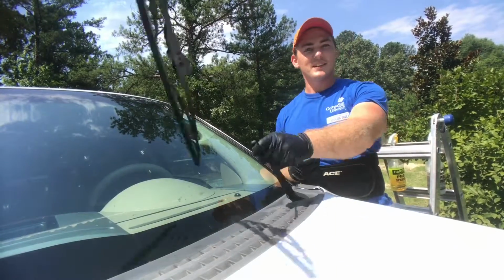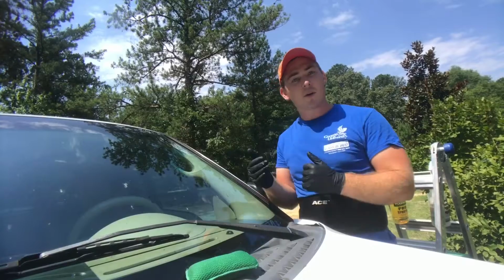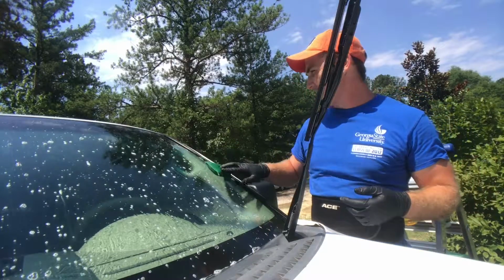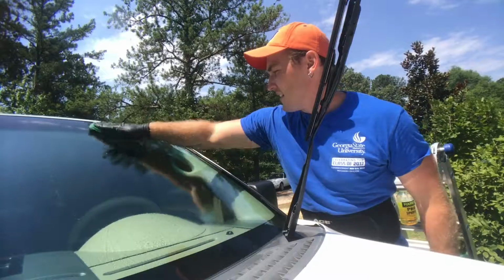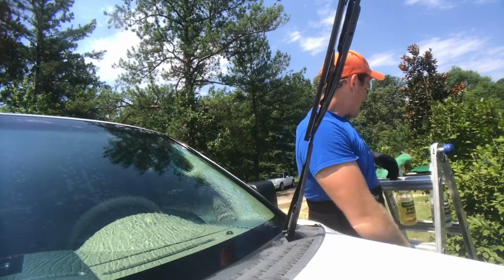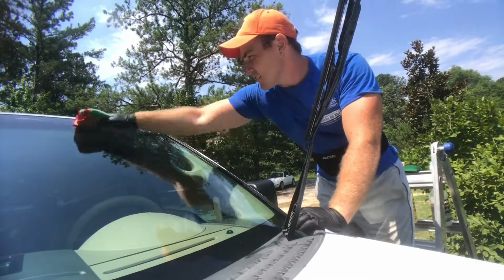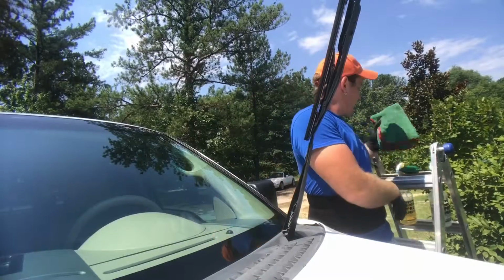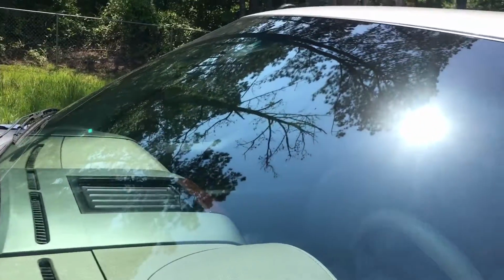How to: Safely & Easily Remove Nasty Bug Guts